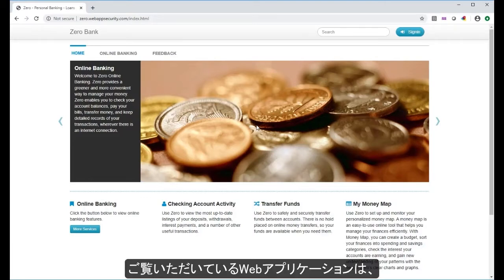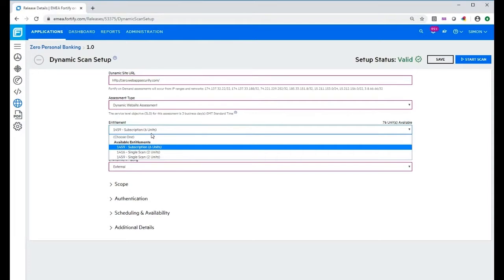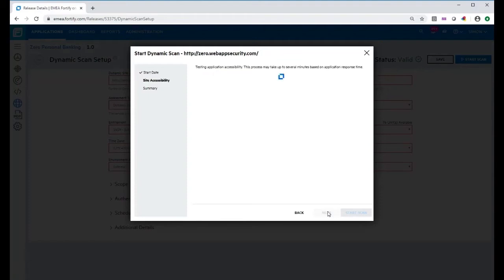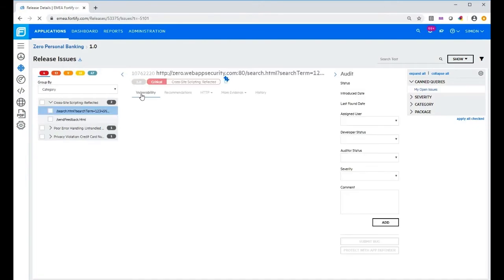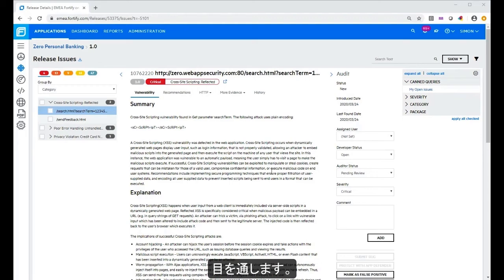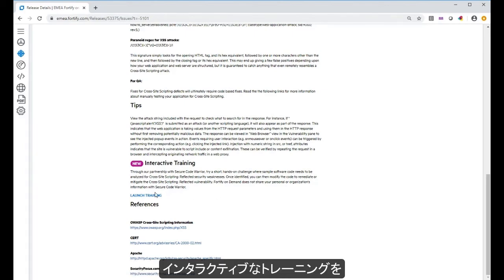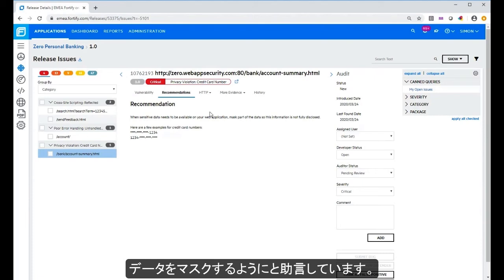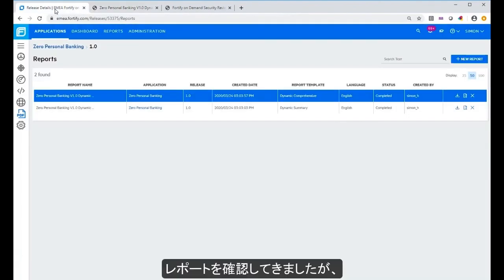Typical Workflow for a Fortify on Demand Dynamic Scan 【日本語字幕付き】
このデモは、Fortify On Demandで、Webアプリケーションの動的スキャンを実施した際の典型的なワークフローをご紹介します。
1:50 スキャン開始
2:30動的スキャンの設定
8:20 リリース詳細ビュー
9:0 解析タブ
11:05 Webアプリケーションのセキュリティアセスメントワークフロー
15:35 推奨タブ
19:38  リポートビュー

Fortify on Demandの動的アセスメントは、ソースコードの静的スキャンを補うものです。
動的アセスメントは、動作中、あるいはシミュレーション中の本番環境でなければ検知する
ことのできない脆弱性を見つけることができます。動的スキャンでなければ検知できない脆弱性には、例えば、コンフィギュレーションの設定に起因する脆弱性、アプリケーションの
ビジネスロジックに対する個別のアタックベクター、高度に洗練されたハッキングテクニックなどが含まれます。動的アセスメントは、潜在的な脆弱性を確実に検知するために、実際にハッカーが使う攻撃手法を使って疑似的に攻撃を行います。

Micro Focusは、アプリケーションセキュリティテスティングのGartner MQでリーダーと評価されています：

Fortifyのオンラインコミュニティにぜひご参加ください。
- 仲間とつながり、ナレッジの共有
- 技術的な質問に対する解決策や回答の検索
- 最新リリースや製品の機能拡張に関する情報の入手
- デモ、ビデオ、ヒントへのアクセス